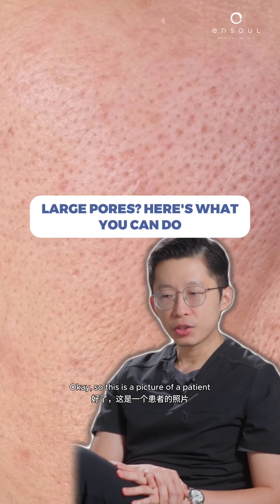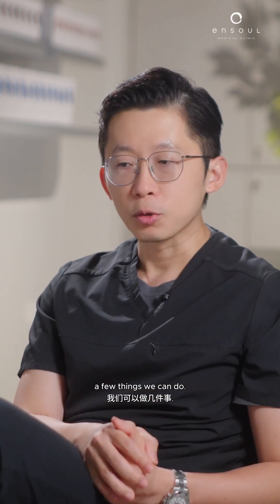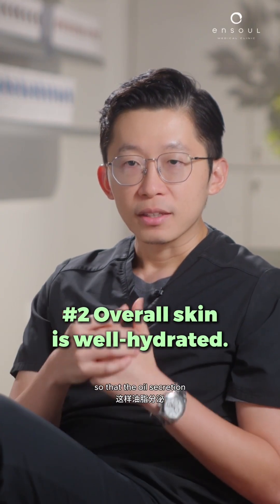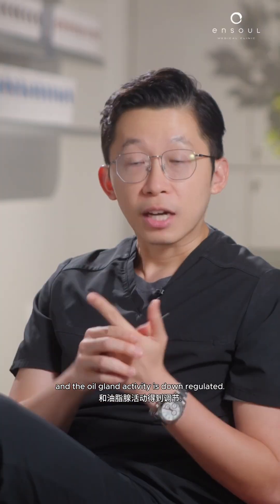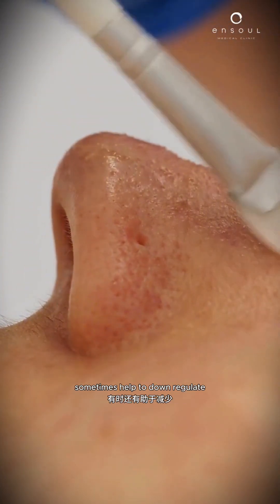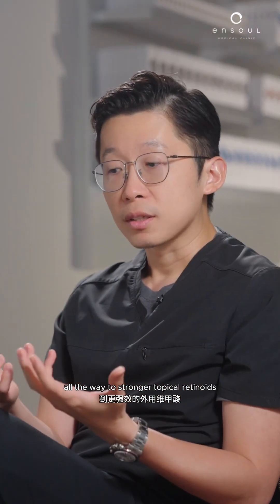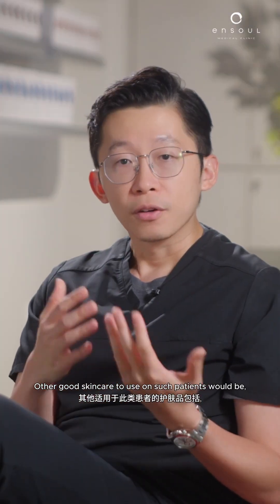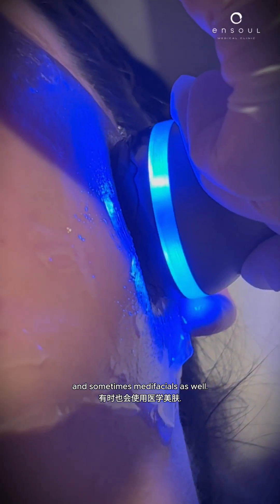What causes large pores— and how do we treat them effectively?enlargedpores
Enlarged pores are not due to poor hygiene. Clinically, they are the result of:
1️⃣ Increased sebum production, which stretches the pore opening
2️⃣ Loss of dermal support, often from aging or collagen breakdown
3️⃣ Post-inflammatory changes, especially after acne or comedonal congestion

We don’t “shrink” pores — instead, we improve their appearance by targeting the underlying causes.

Watch as Dr. Chiam explains the science behind pore enlargement — and the treatment strategies we use to refine skin texture and improve overall clarity.